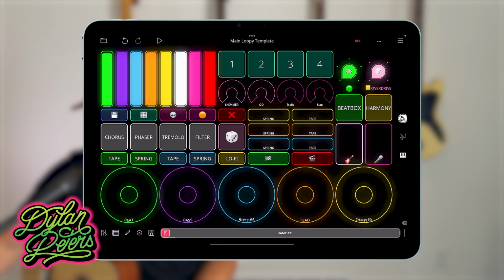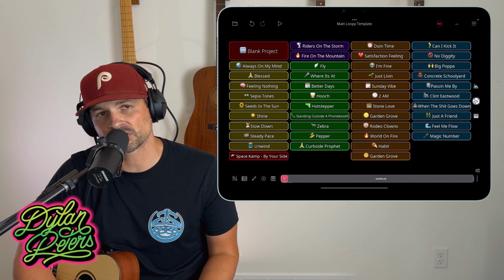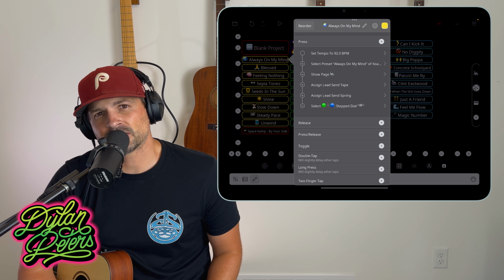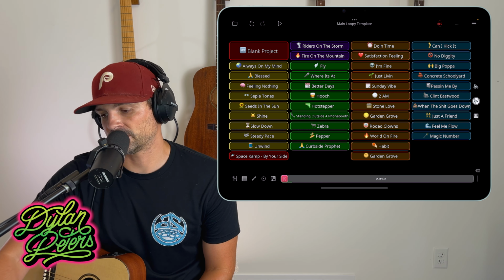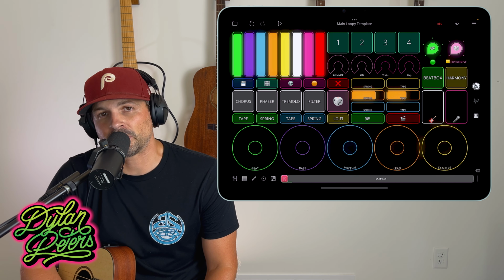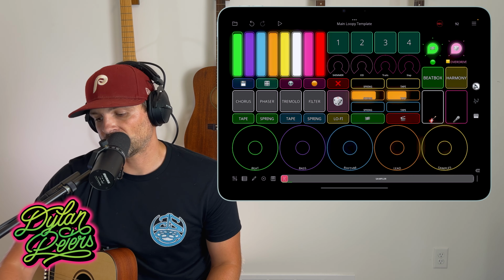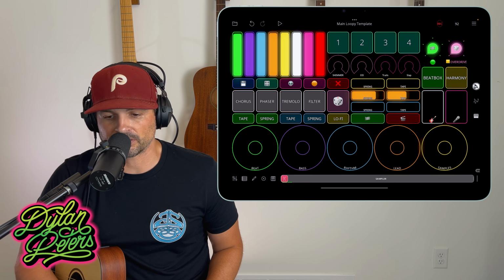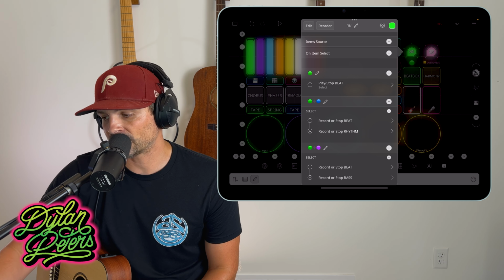Live Looping Rig Rundown (Episode 5): Starting & Ending the Song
Welcome to Episode 5 in my Six Part Series on my Live Looping Rig Rundown. In this video, I’m going to go through how I start my first loop in a flexible and adaptable way giving you endless options to keep your songs fresh. Also, I'll show some other widgets (like Clear All, Stop Clock, Mixer Toggle, & Save) that every Loopy Template should have on it! Finally, I'll play G Love's Classic "Rodeo Clowns" to demonstrate the flexibility of the template and how to start/stop loops!

Topics:
0:00 - Video Overview
0:16 - Intro Video
0:38 - Automatically Starting Up Koala
1:51 - Revisiting Song List
2:58 - Flexible Clip Looping
7:04 - Other Important Widgets
9:06 - The Magic Clear All Button
10:55 - Wrap Up/Final Thoughts
11:26 - Start/Stop Demo with Rodeo Clowns

⭐️ Download & Support
This template, the effect presets, and more are available on my website now! They are listed as "Pay What You Want" or FREE. I know times are tough and I wanted to offer all of my resources for absolutely no cost. However, if you'd to support what I do and want to throw a couple bucks my way; I so appreciate it! All the funds from these resources goes right back into keeping my costs down for maintaining the website! I appreciate you!